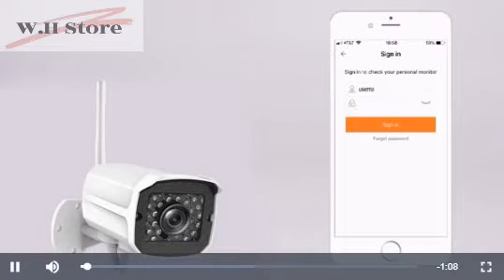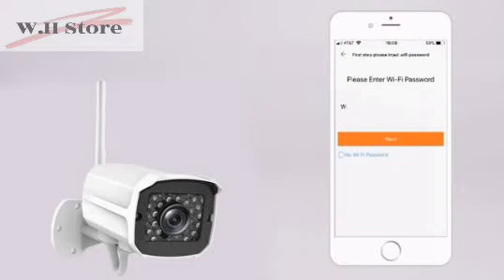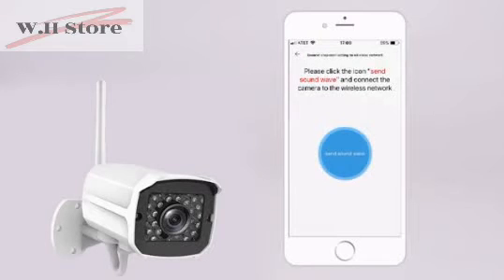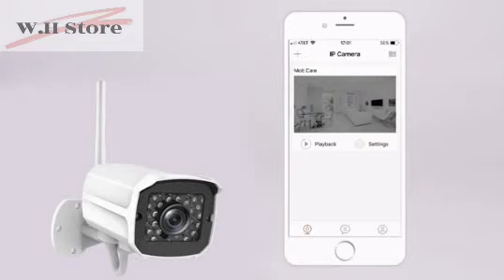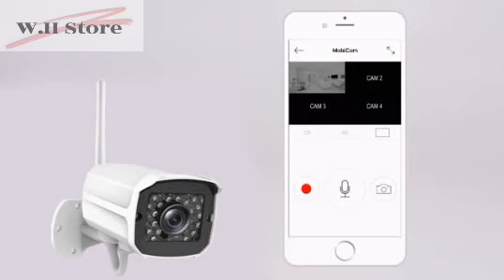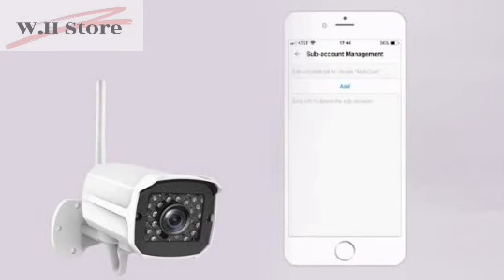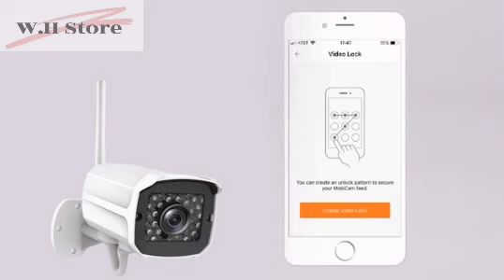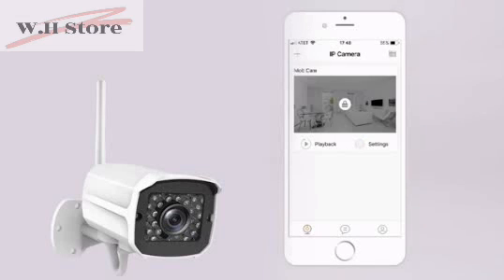Outdoor Security Camera, 1080P WiFi Camera Surveillance Cameras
🏠FHD 1080P & Night Vision: High resolution images in 1080p resolution, and combined a 3.6mm wide lens to cover more spaces clearly even in the pitch dark with a night vision distance up to 32ft. 🏠Two-Way Audio: AMICCOM outside wireless cameras security allows you to communicate with welcomed guests, and deterrent alarm can get rid of unwanted guests. Store all of your 24/7 recorded security surveillance footage from our outdoor camera use a Micro SD card (Max 256GB).